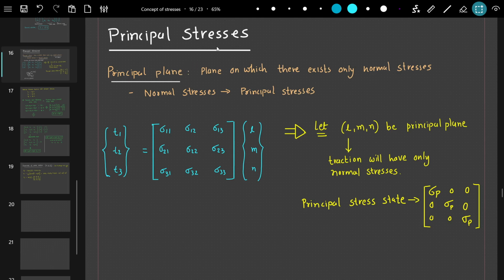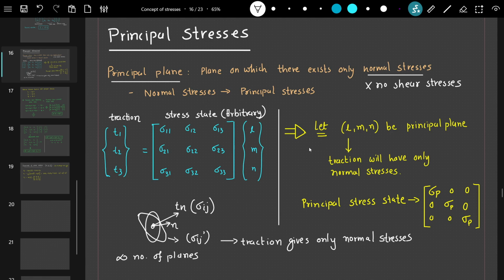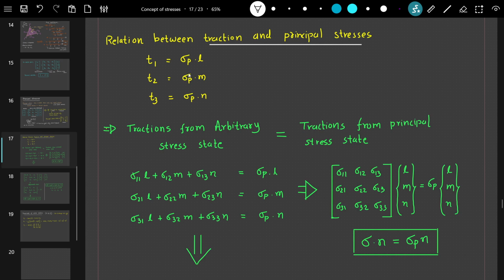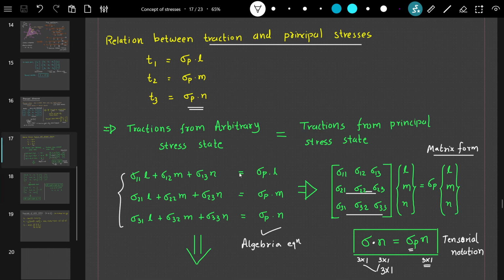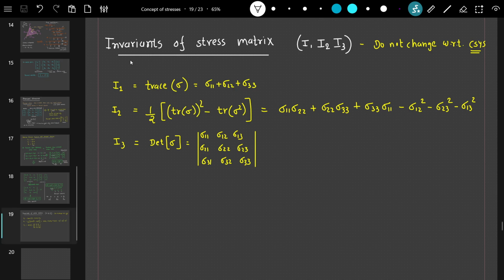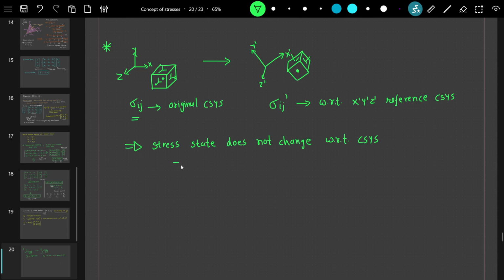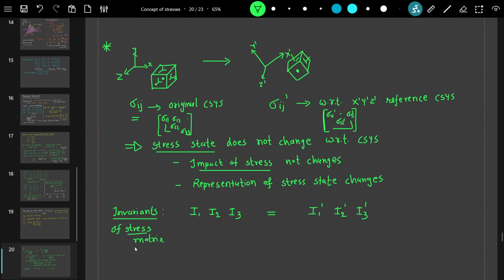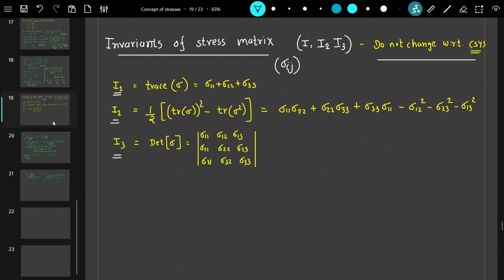Must-know fundamentals of FEA (Lecture 19) - Principal stresses